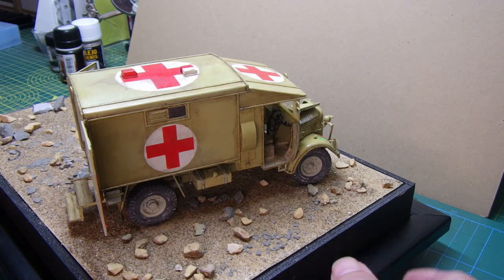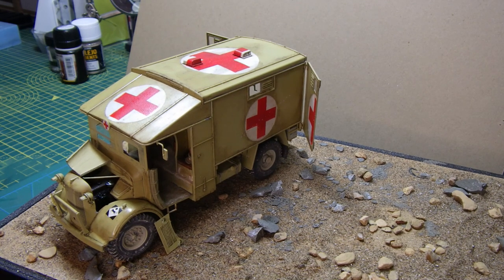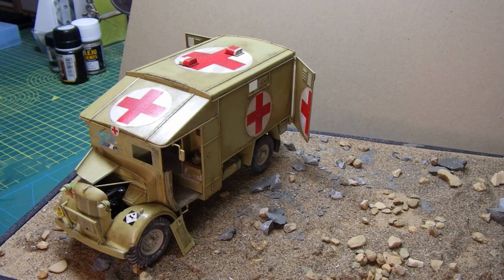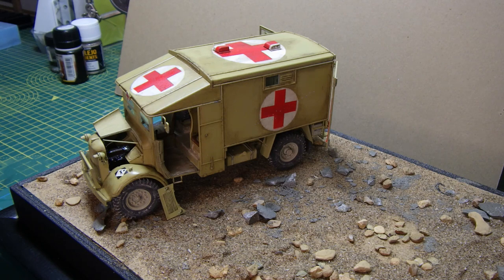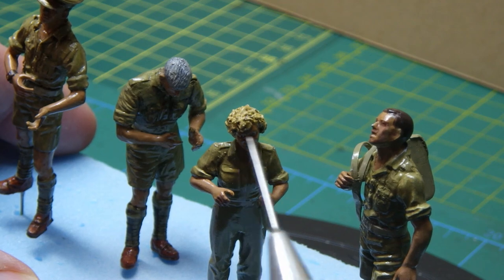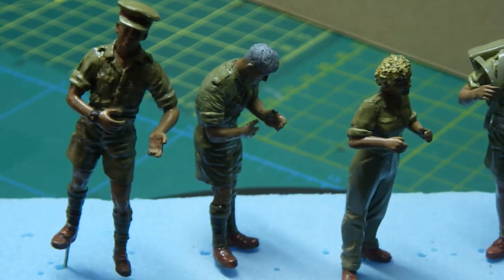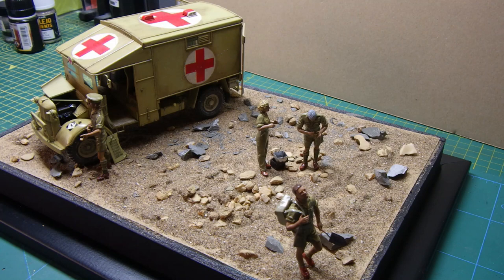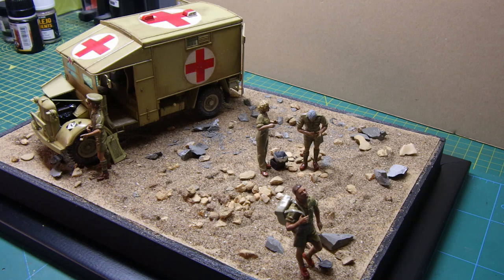Gecko 1/35 Katy Ambulance build - final, or is it?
Hi all,
Welcome to one and all, and many thanks to all the new subscribers who have joined recently. I really do appreciate your support and comments.
Here we are at the end of the Gecko 1/35 Katy Ambulance build and diorama, or is it? The Ambulance vehicle went together really well.
The figures for the diorama, not so well, I think I pushed myself too far with them but have learnt a lot. They will need further work – but that will be for a revisit at a later date.